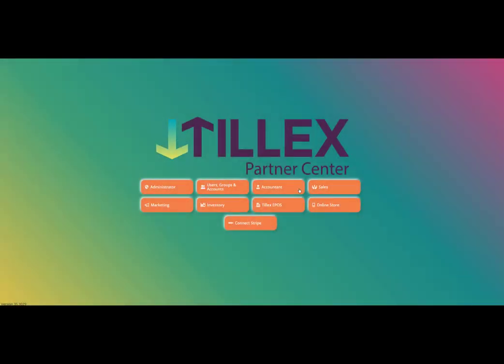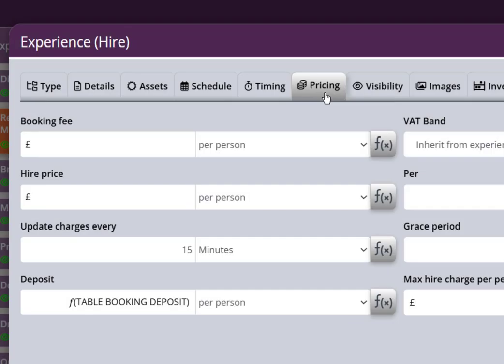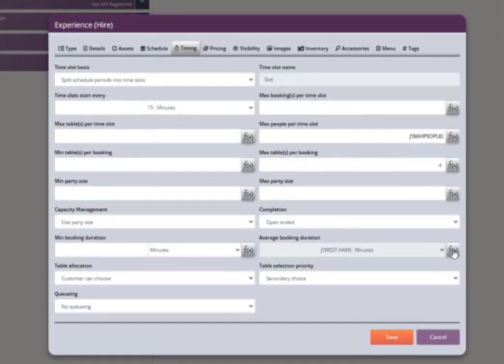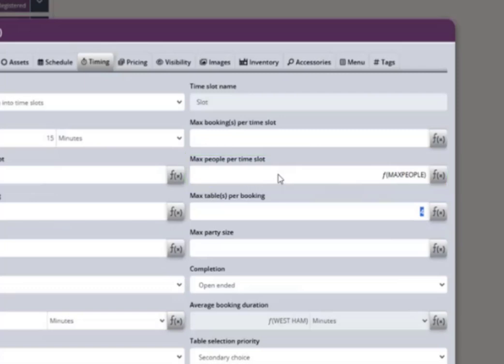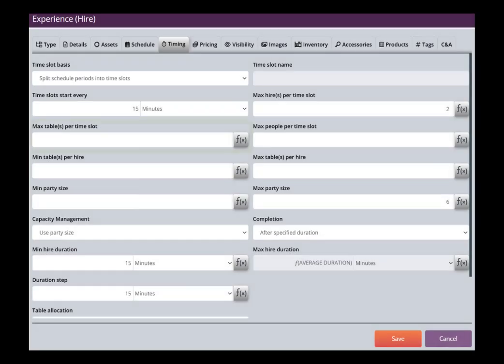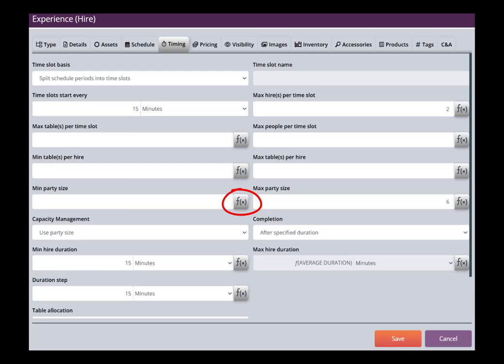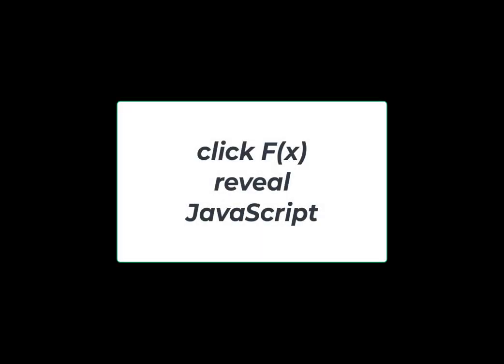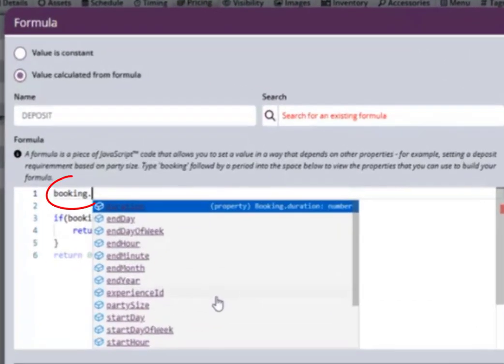Formula Options In Tillex Booking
This tutorial shows a list of JavaScript formulas available in the Tillex Booking feature to help those wishing to apply constraints on asset management - tables in a restaurant merge or take a deposit on groups over 10 etc.

Tillex is could based so works on any device that runs Windows. For best results use Chrome or Safari browsers.

Compare your software costs today… Tillex includes:

A customer branded online store with best-in-class configuration capabilities, supporting an array of bundling, upsell and product customisation options.

A service module to support local delivery, courier delivery, table service and click and collect.

An integrated booking module for asset rental, delivery slot management and appointment scheduling.

An operational module to manage suppliers, stock, production, and wholesale distribution.

A marketing module to support promotions and relationship marketing including digital membership scheme.

A financial module to provide reporting and profit/loss information down to the individual sale level.

A point-of-sale module to ensure a unified digital/on premise view of the business and its customers.